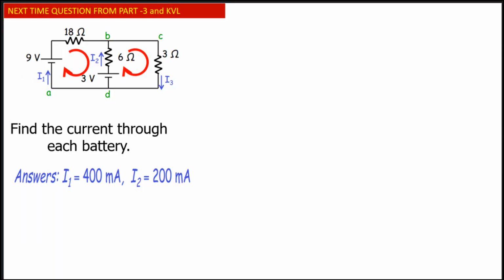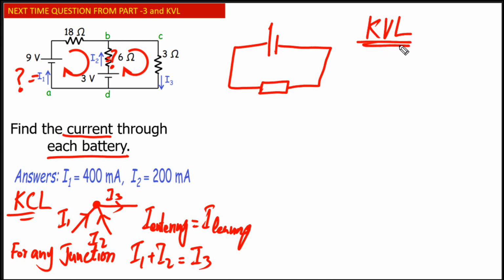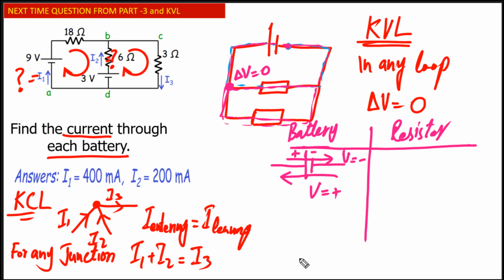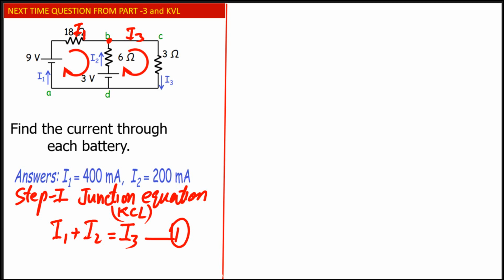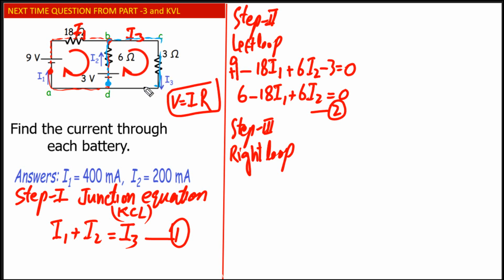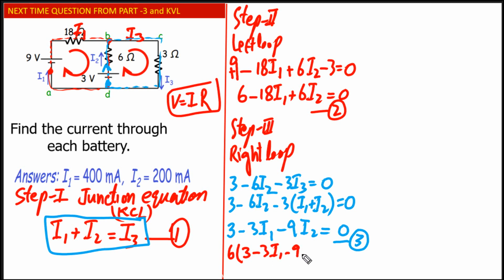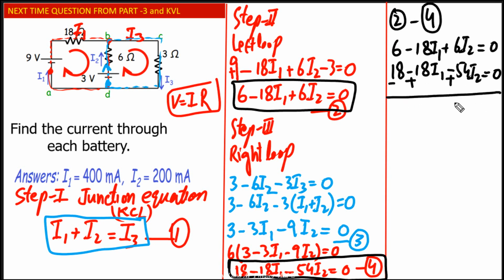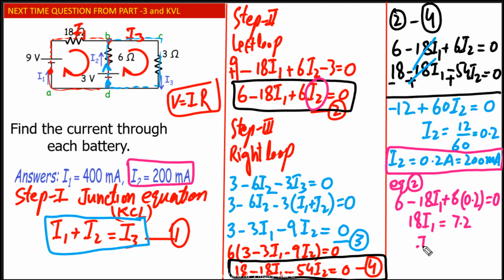CAIE AS and AP Physics Quick Revision -Kirchhoff's laws Part 4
This lesson will help you to understand Kirchhoff's laws in depth .It will also improve your confidence to solve complex DC circuit problems .